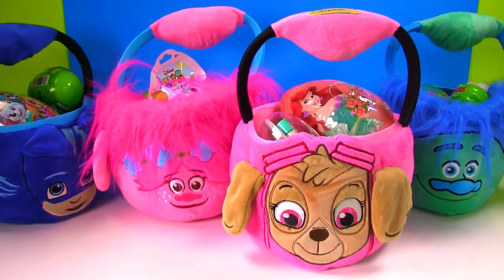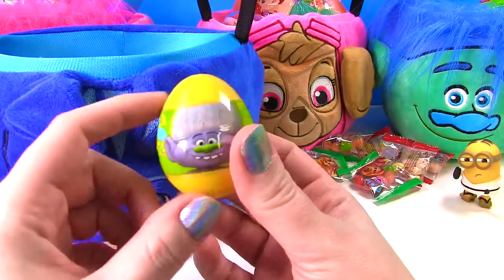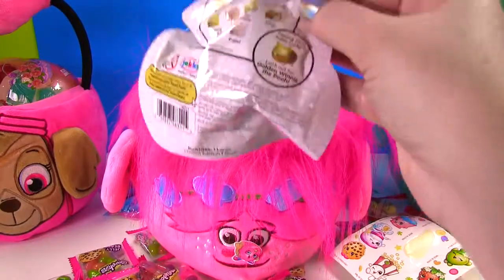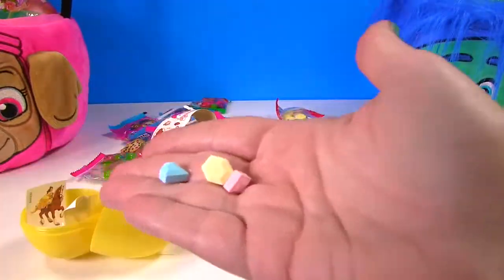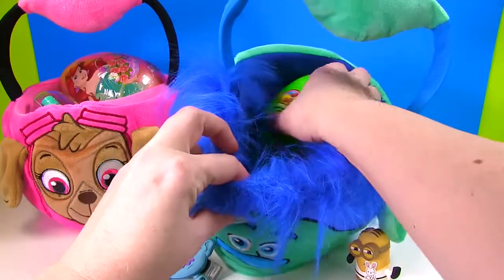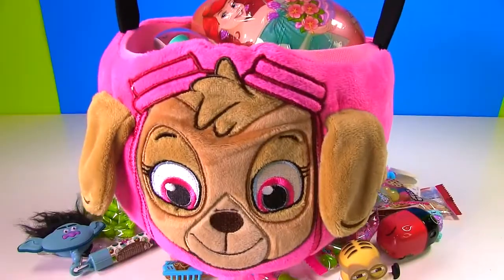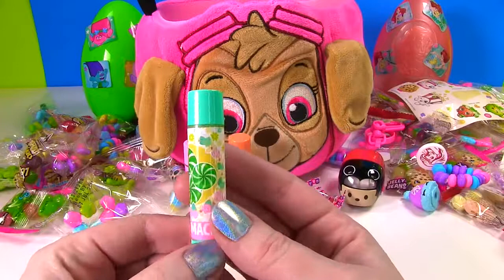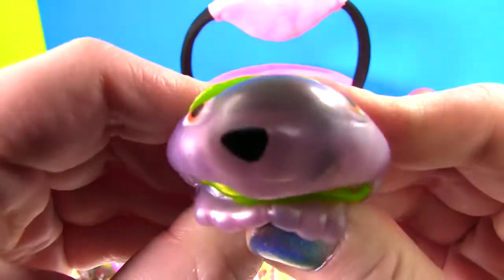Trolls Movie Poppy Branch, Paw Patrol Skye & PJ Masks Catboy Easter Baskets Full of Eggs and Toys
Trolls Movie Poppy & Branch, Paw Patrol Skye and PJ Masks Catboy Easter Baskets Full of Eggs and Toys

We have so many eggs and toys to open!!

Artist Enjoy our family friendly videos for children, kids, preschoolers, toddlers and adults!